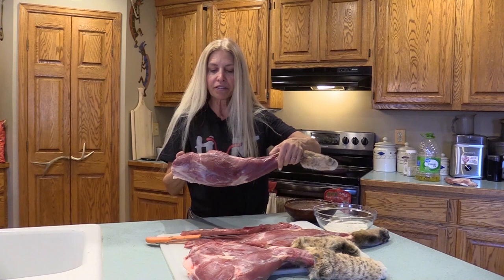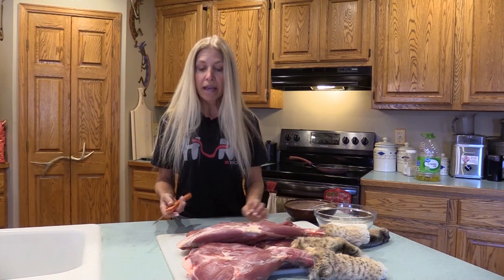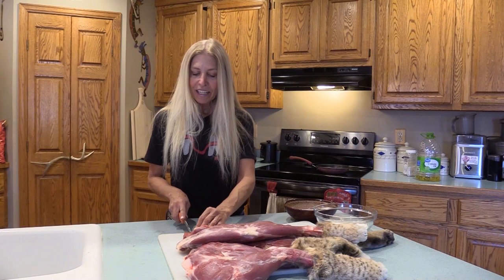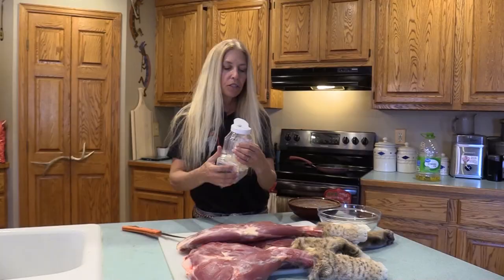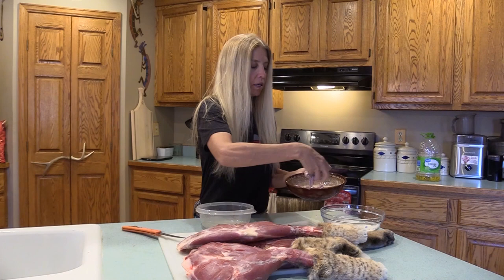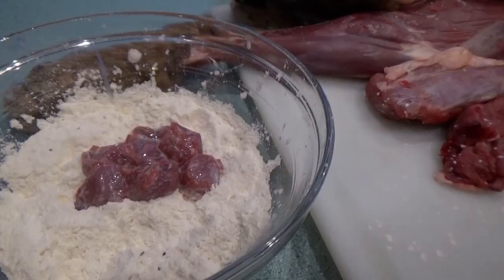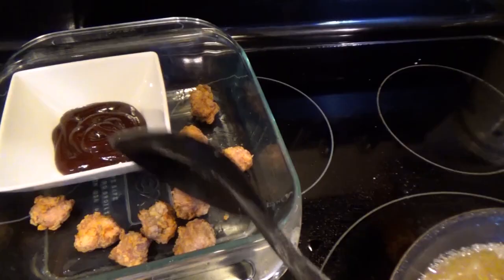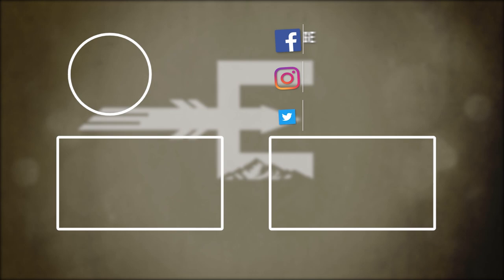Bobcat Nuggets Recipe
Michele shares her simple bobcat nuggets recipe.